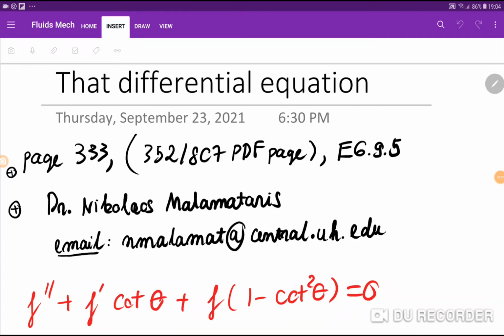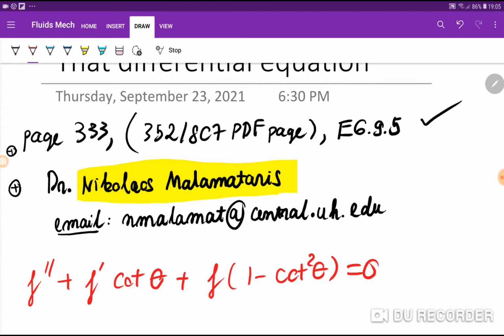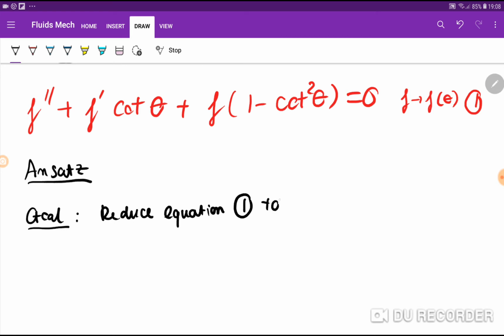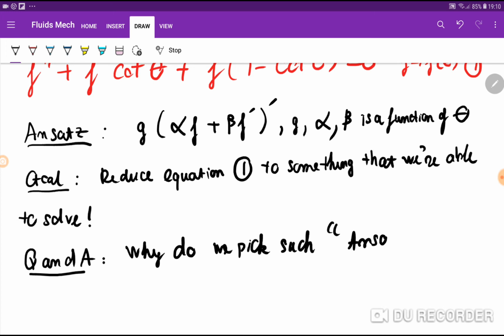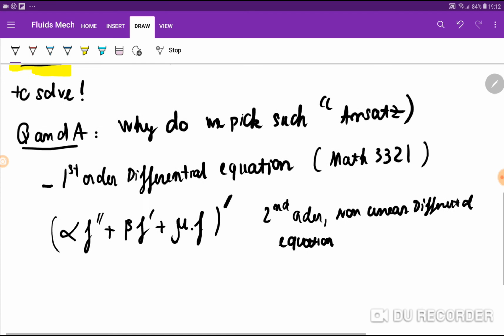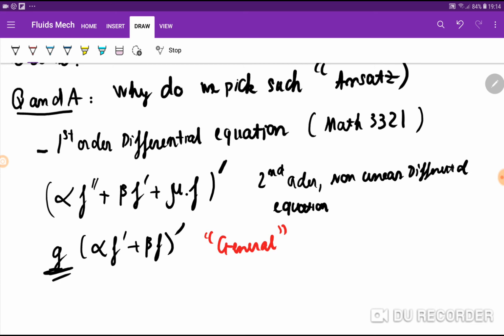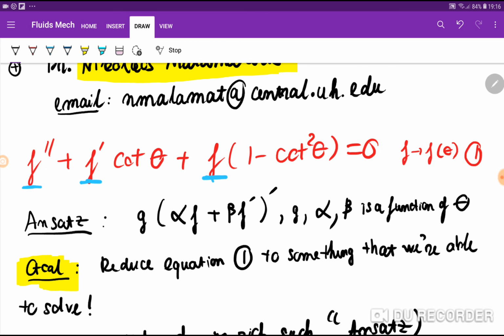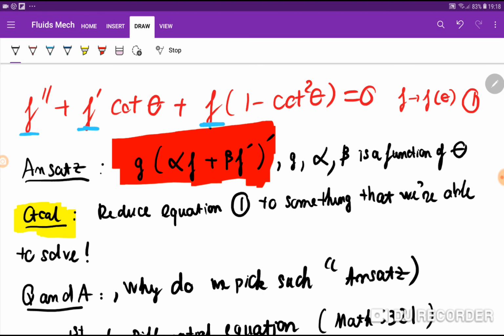That differential equation_Part 1